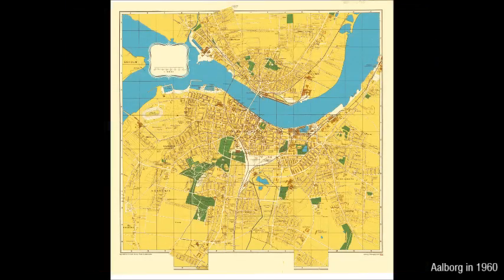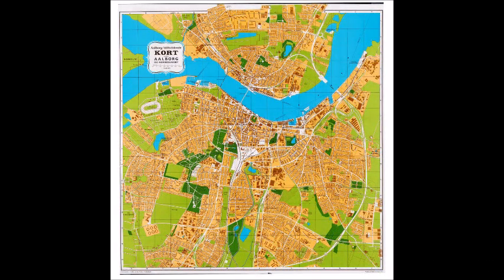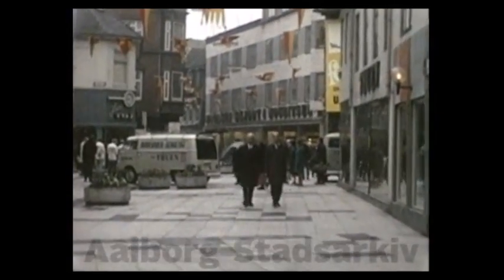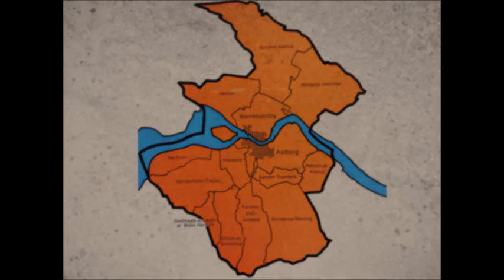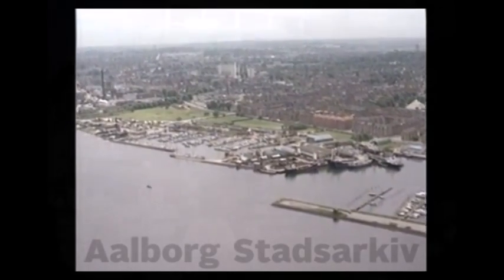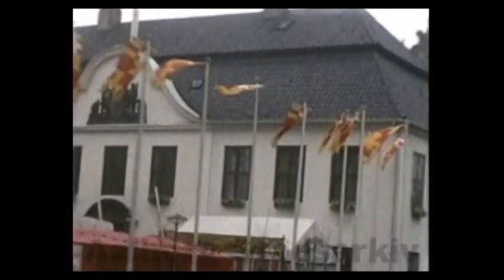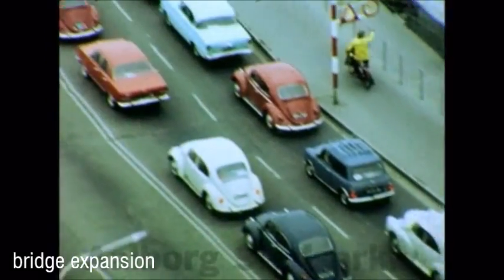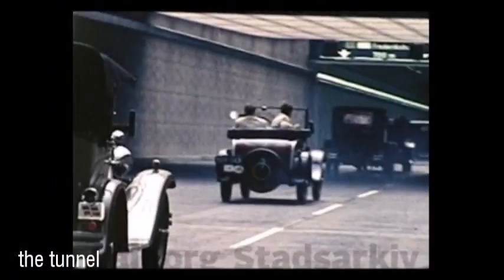Aalborg between 60's and 90's